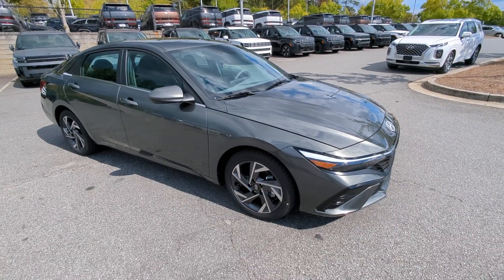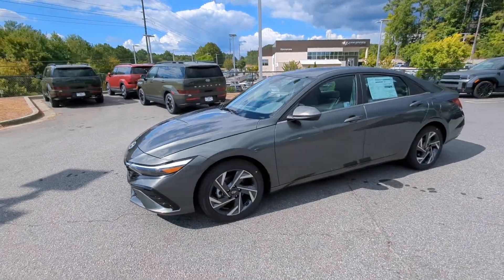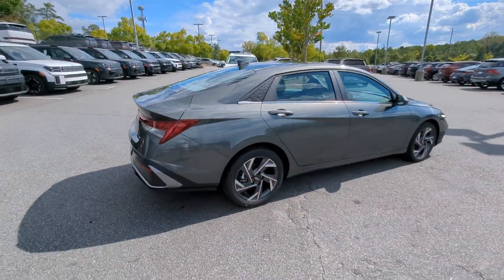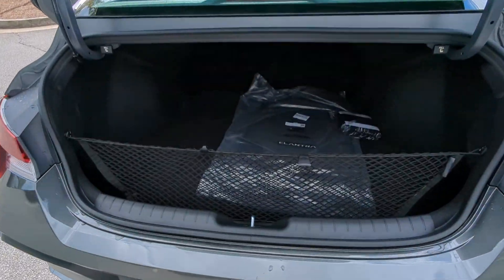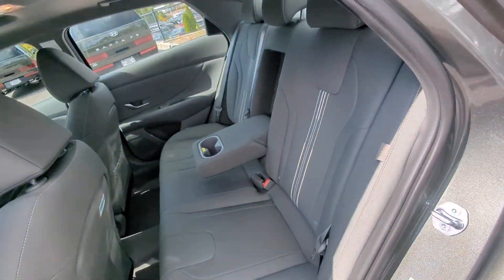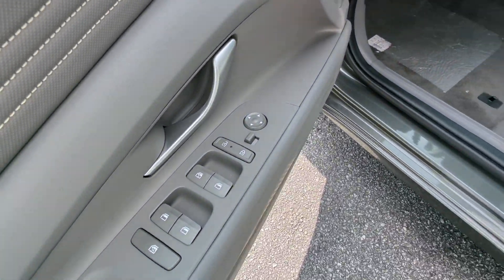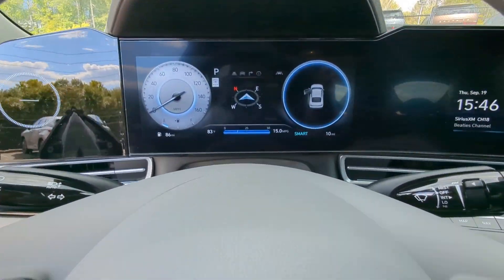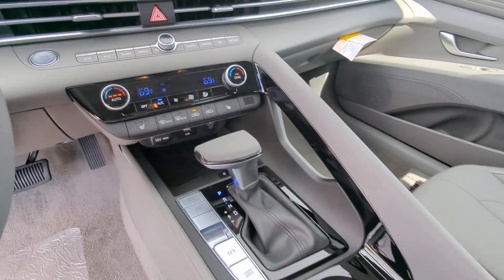2025 Hyundai Elantra SEL Marietta, Woodstock, Acworth, Roswell GA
New 2025 Hyundai Elantra SEL available at Hyundai of Kennesaw located in 2878 Barrett Lakes Blvd, Kennesaw, GA, 30144.

You're gonna love the  2025  Hyundai Elantra. Make a fresh start every day in this modern, tech-savvy Elantra. With svelte styling, loads of driver-focused tech, fuel efficient performance, and a suite of the latest safety features, this smart compact sedan brings new energy to every drive. The following are some of this vehicles highlighted options: Apple Carplay®/Android Auto®, Navigation System, Keyless Entry, Moonroof, Back-Up Camera, Satellite Radio, Heated Mirrors, Electronic Stability Control, Aluminum Wheels, Dual Zone A/C. Get the refinement you deserve when you drive away in this stylish Elantra. Our team will give you an outstanding test drive experience. Stop in today!